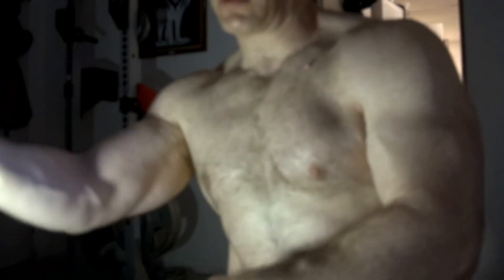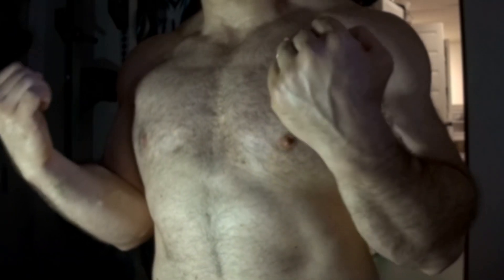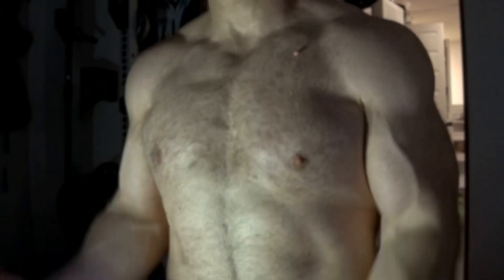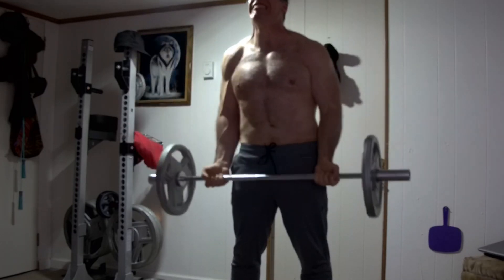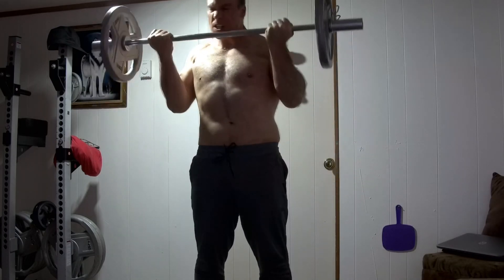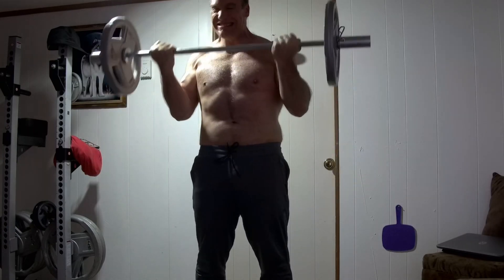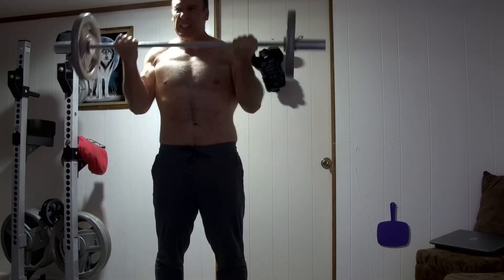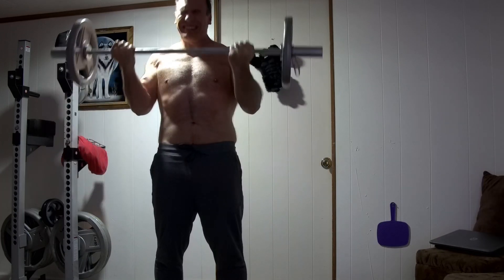Semi Cheat Curls High Reps For Biceps